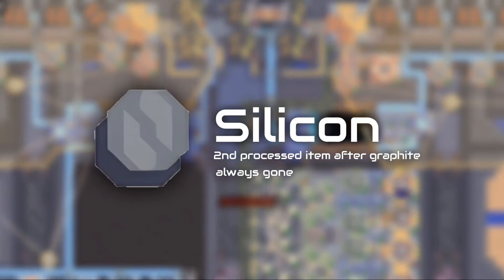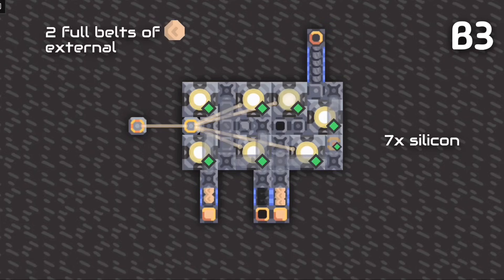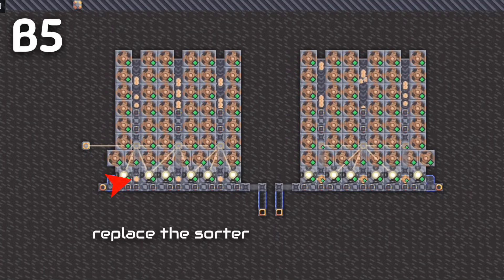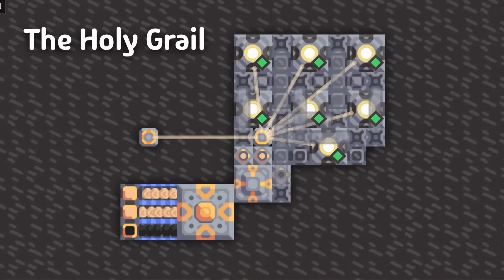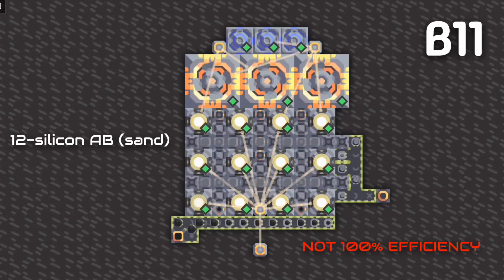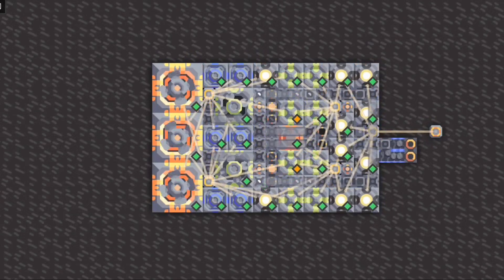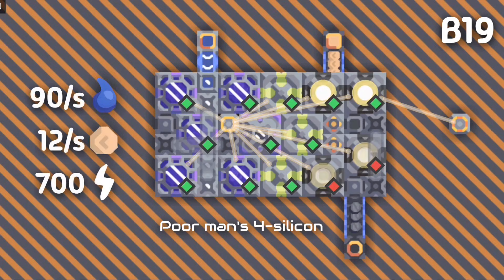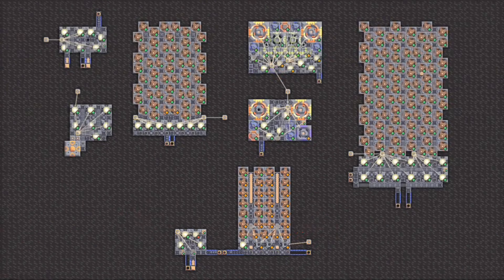20 Silicon Smelter Designs in 5 MINUTES | Mindustry Guide #3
Avoid early siligone with these silicon smelter schematics!

Handpicked the best, ranging from the most basic to the most complex, all for your convenience.

INSTRUCTIONS TO DOWNLOAD AND APPLY SCHEMATICS:

1. Click the link down below, and download the zip file

2. Once done, extract the files to an external folder
    » Don't worry, it's 100% safe!

3. Then, the .msch files should come out. Go to the Mindustry app, and go ahead to the schematics tab.

4. After that, tap the "Import Schematics" and "Import File" tab.

5. Once there you can now import the schematics labeled B1 to B20! You have to do it manually though, but don't worry, I will fix this soon!

About Mindustry:
Mindustry is a real-time strategy (RTS) and tower defense game developed and published by Anuke (the cat). It was initially released in 2017 and is available on various platforms, including Windows, macOS, Linux, Android, and iOS.
The game combines elements of tower defense and resource management, challenging players to build and defend their factories from waves of attacking enemies. Overall, Mindustry offers a unique blend of resource management, tower defense, and strategic gameplay. Its accessible yet challenging mechanics, combined with regular updates and a supportive community, have contributed to its positive reception among players who enjoy the RTS and tower defense genres.